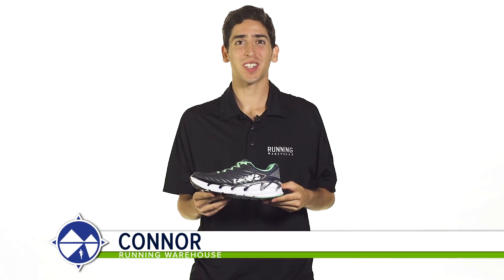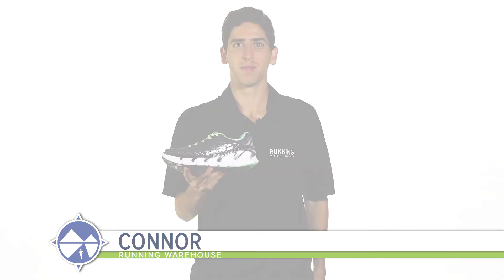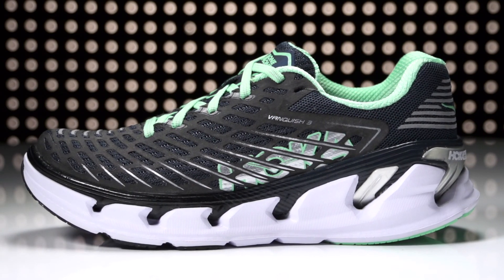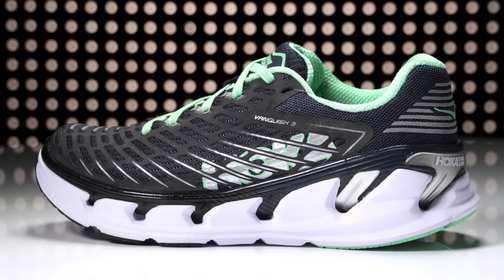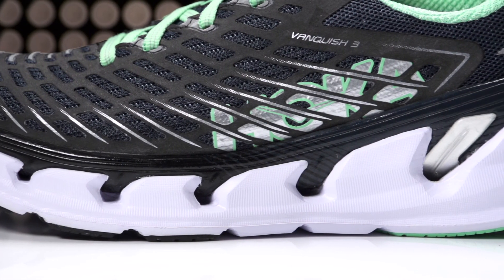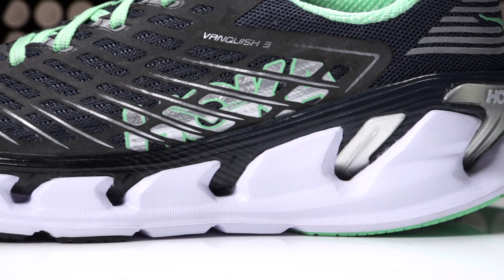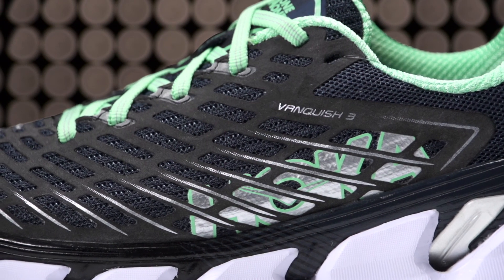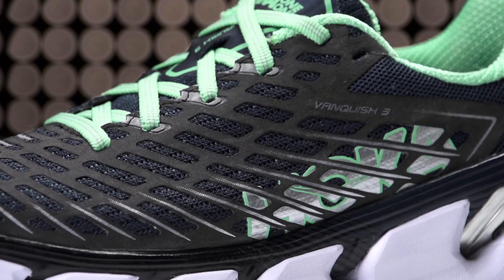Hoka ONE ONE Vanquish 3 for Women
Take a first look at the HOKA ONE ONE Vanquish 3.